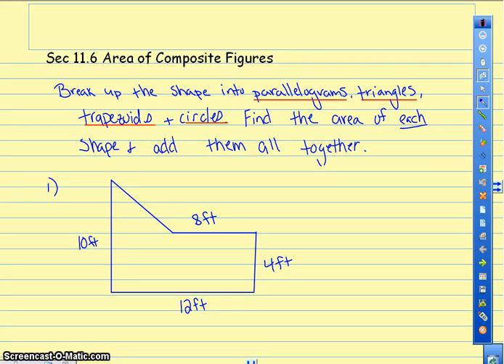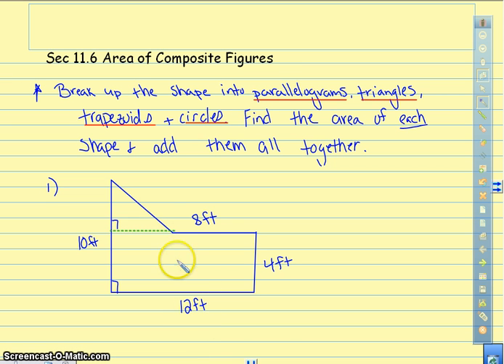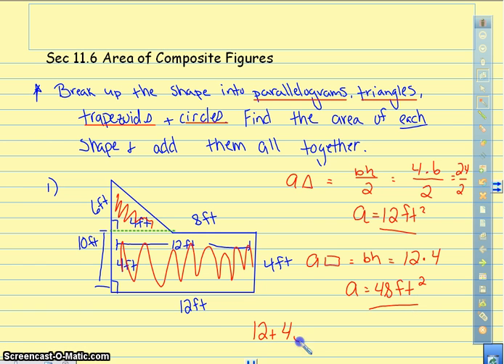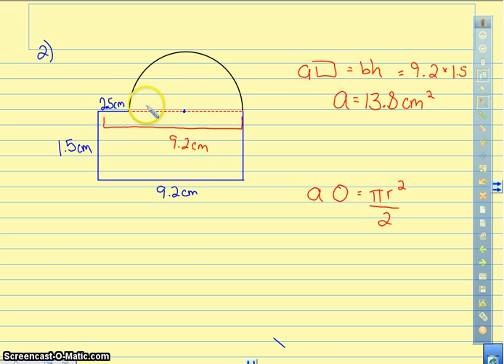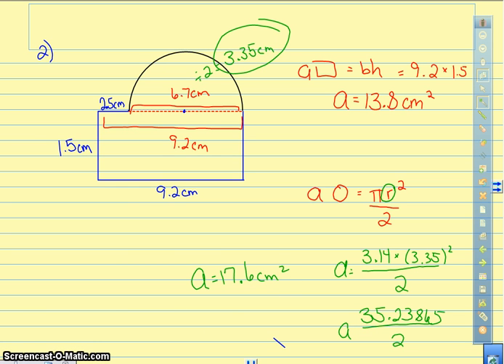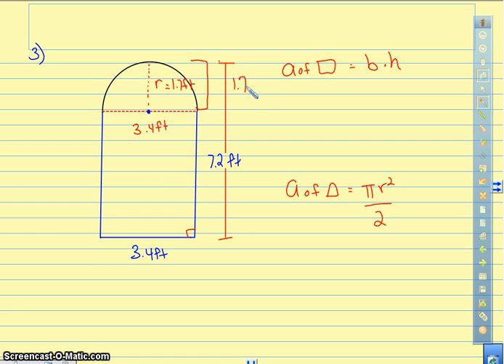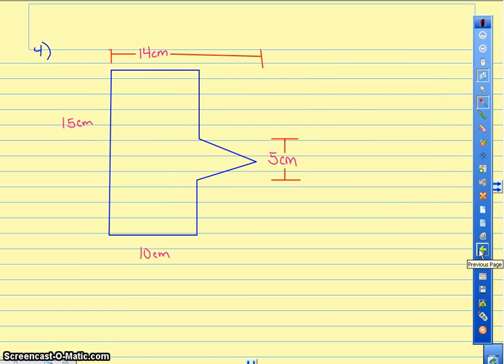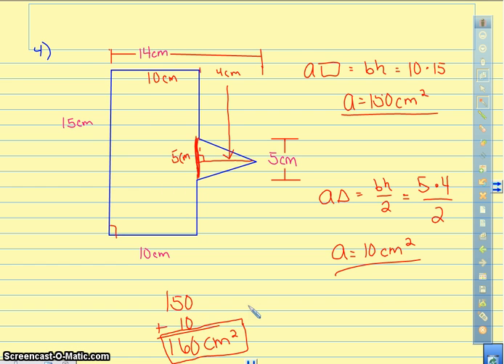11.6.2 Area of Composite Figures